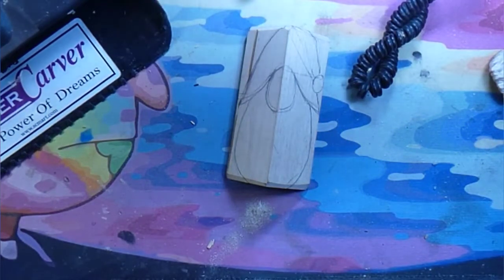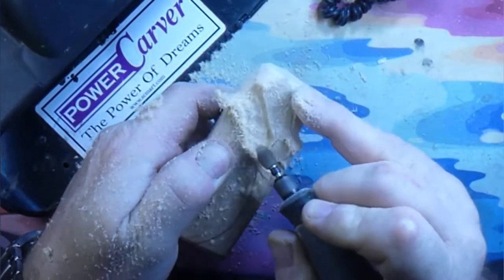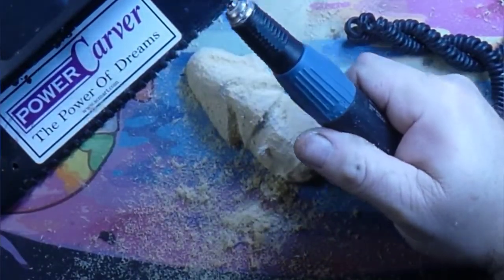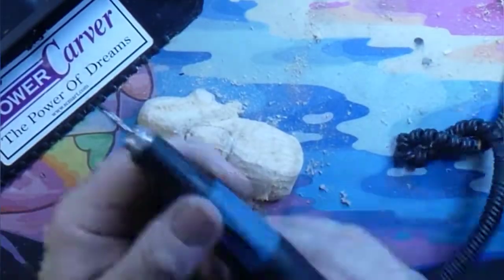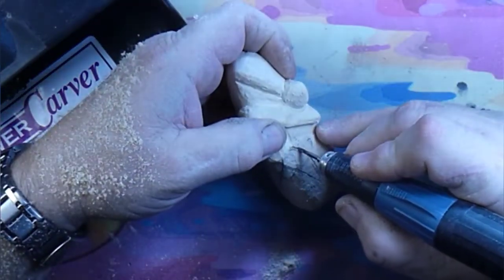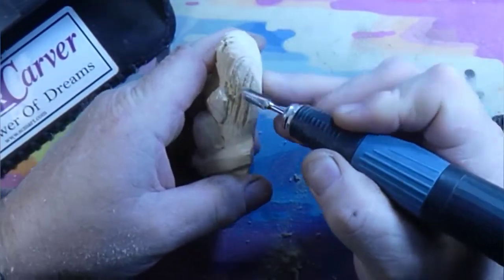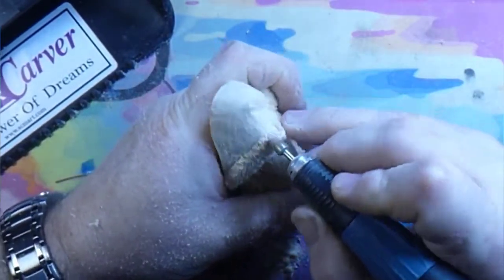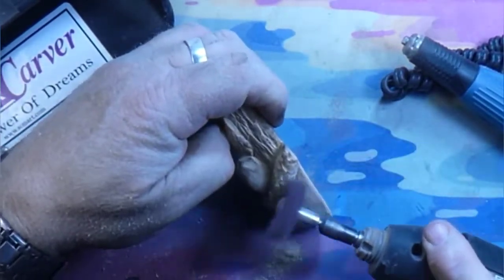power carving a basswood Santa gnome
welcome back guys we are carving a Santa  gnome in basswood
thanks for all your support stay safe
just carve